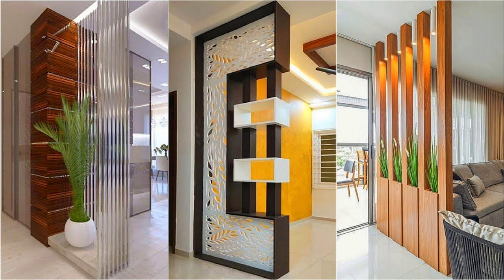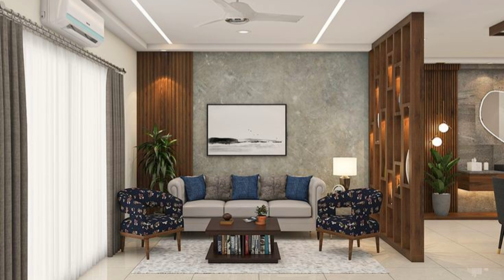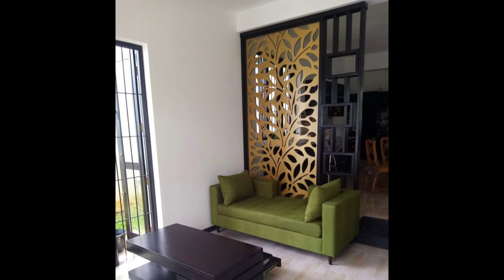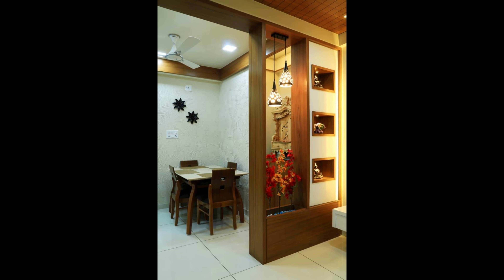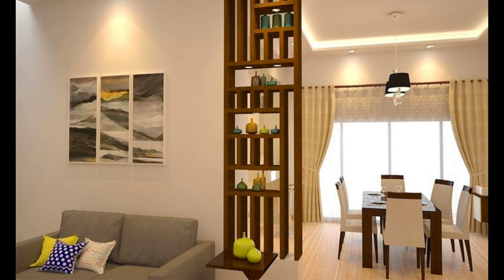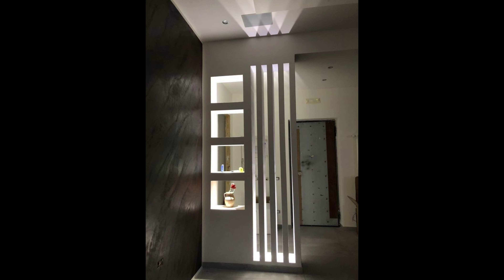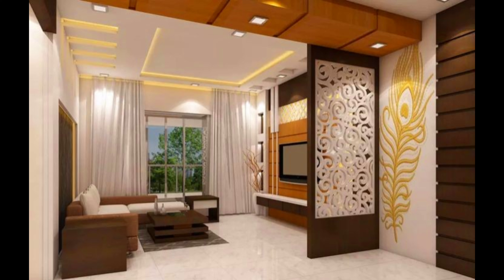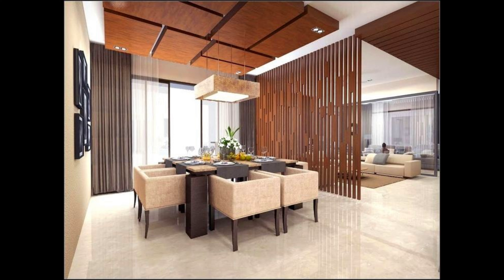100 Modern Living Room Partition Wall Design 2024 Wooden Rooom Divider Ideas| Home Interior Design 7